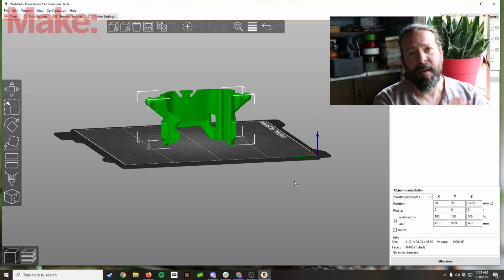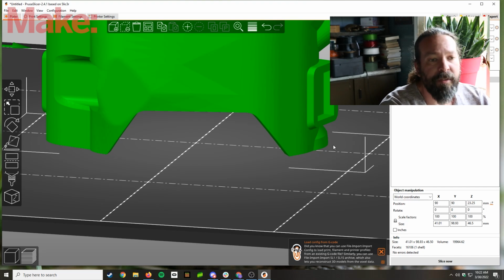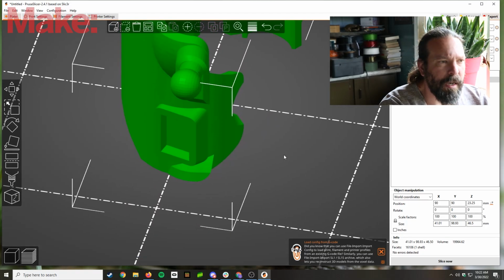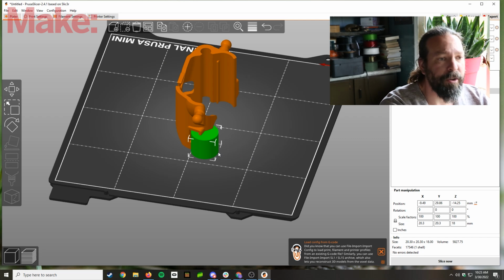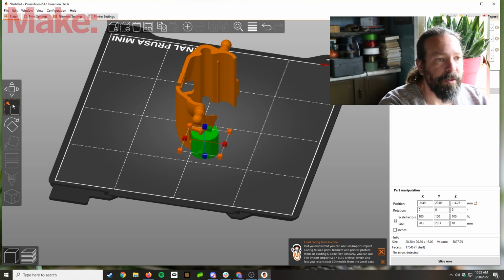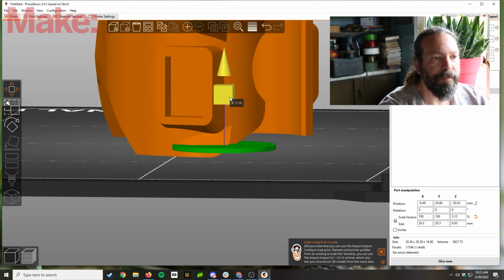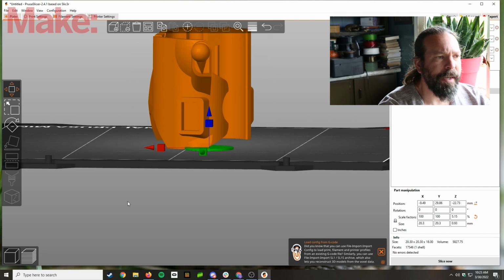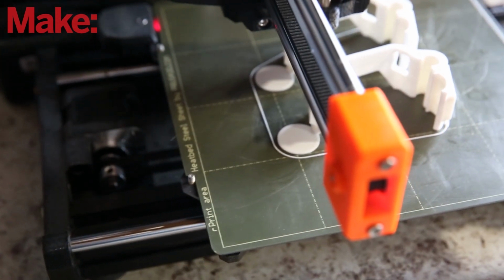Add "Mouse Ears" To your 3D Print to avoid warping and popping off the build plate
Prusa slicer has these very helpful little tools where you can add printed shapes within the slicer. If you have a part that is being troublesome, peeling up in the corners or coming off the plate, you can quickly add snap-off mouse ears to help hold it down.